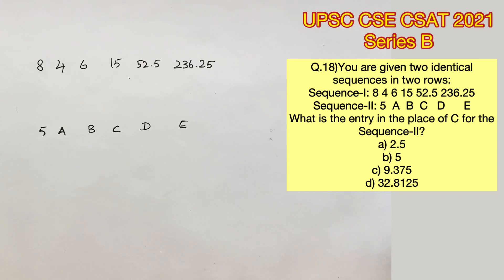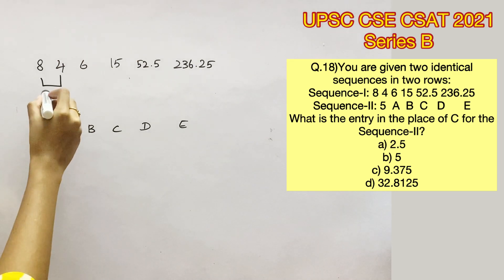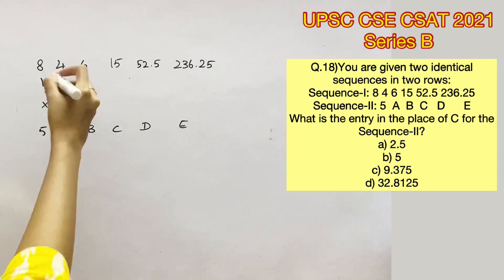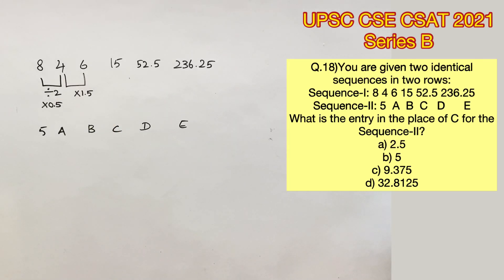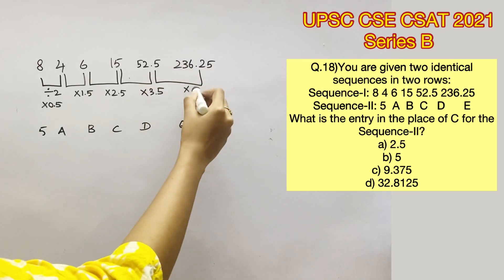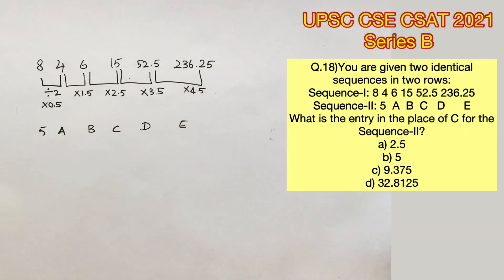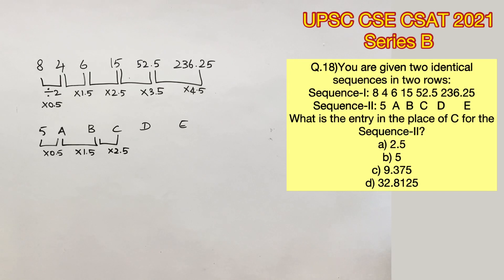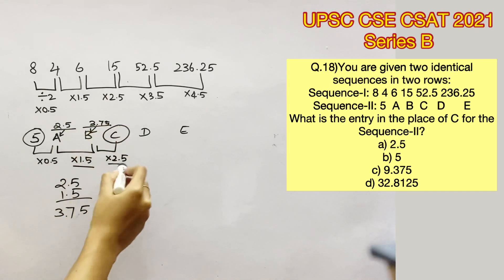UPSC CSE Prelims - CSAT 2021 Q.18)You are given...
Q.18)You are given two identical sequences in two rows:
Sequence-I: 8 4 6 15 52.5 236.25
Sequence-II: 5  A  B  C   D      E
What is the entry in the place of C for the Sequence-II?
a) 2.5
b) 5
c) 9.375
d) 32.8125